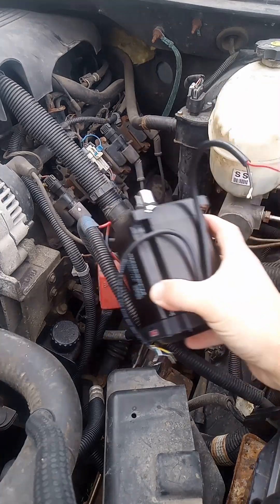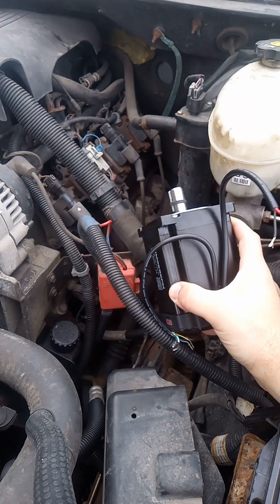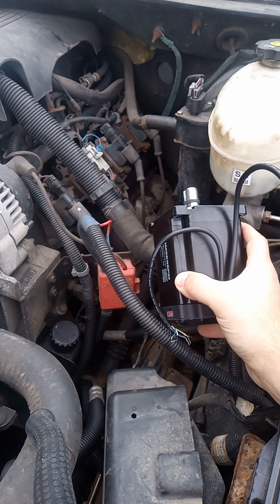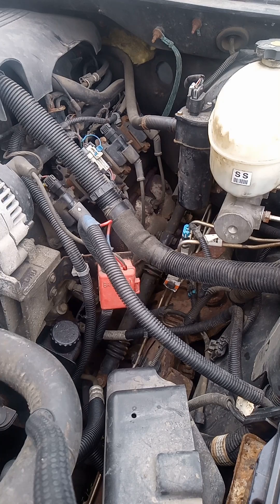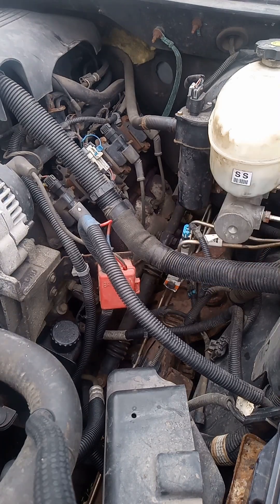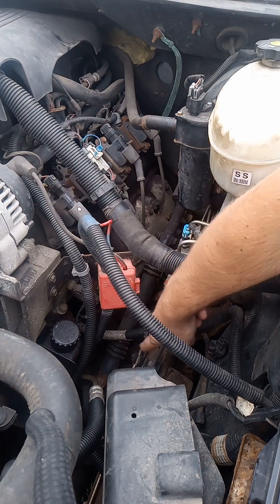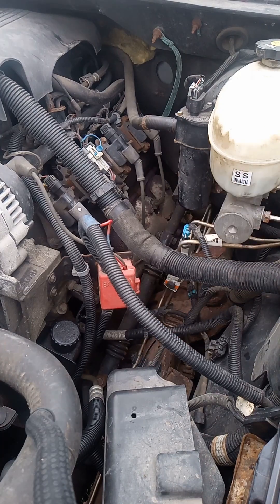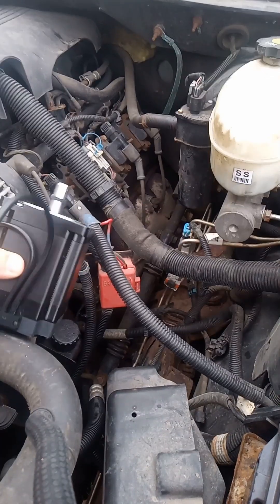working on the remote control Chevy Silverado.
working on the servos and steering stepper motor steering for the RC Chevy Silverado